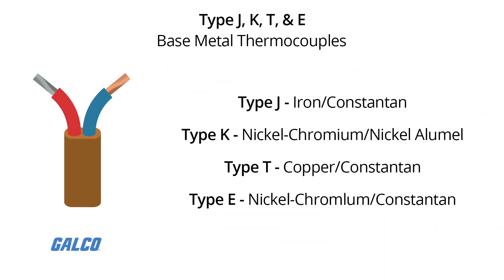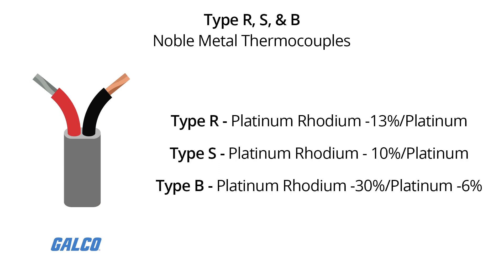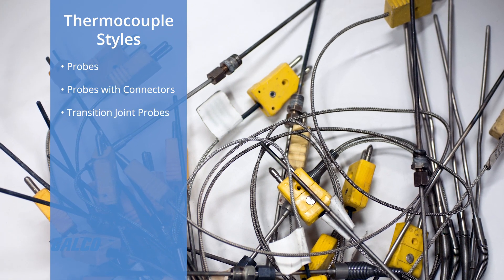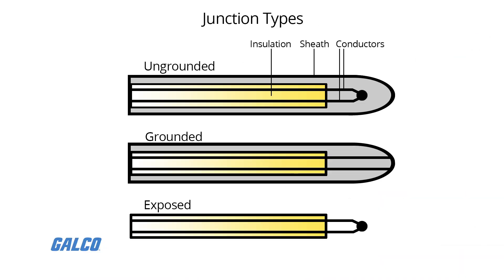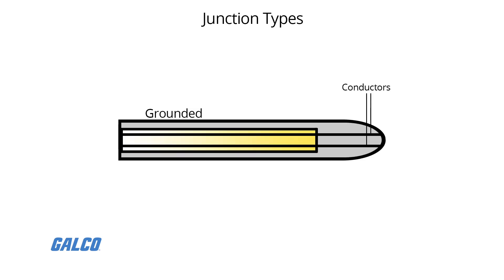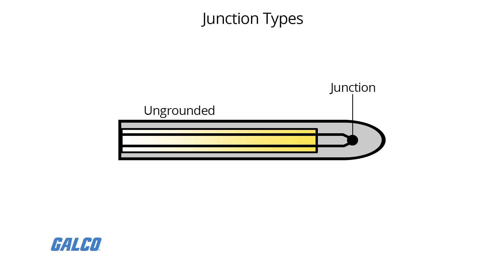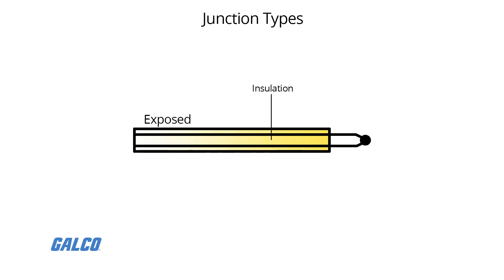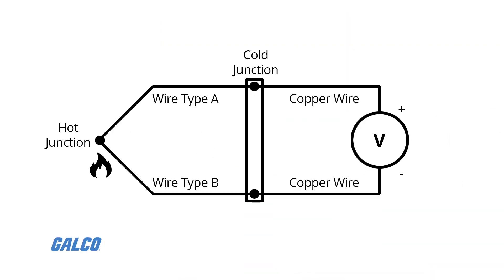What is a Thermocouple and how do they work? - A GalcoTV Tech Tip | Galco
A Thermocouple is a thermoelectric device for measuring temperature, consisting of two wires of different metals connected at one end, a voltage being developed between the junction in proportion to the temperature exposed to.

There are many types of thermocouples, each with its own unique characteristics in terms of temperature range, durability, vibration resistance, chemical resistance, and application compatibility. Type J, K, T, & E are “Base Metal” thermocouples and are the most common types of thermocouples. Type R, S, and B thermocouples are “Noble Metal” thermocouples, which are used in high temperature applications.

Thermocouples are manufactured in a variety of styles, such as thermocouple probes, thermocouple probes with connectors, transition joint thermocouple probes, infrared thermocouples, bare wire thermocouple or even just thermocouple wire.